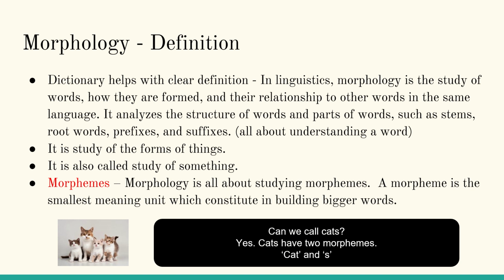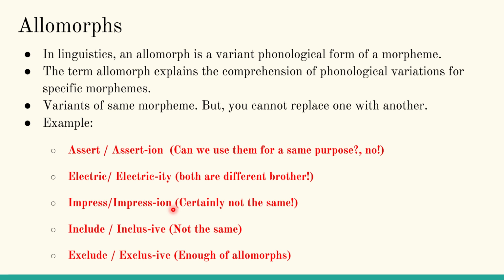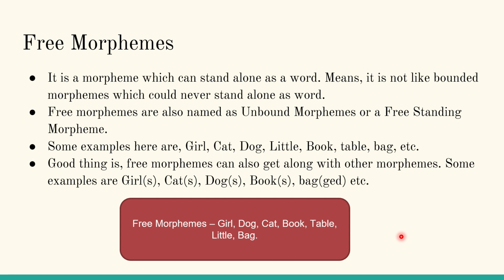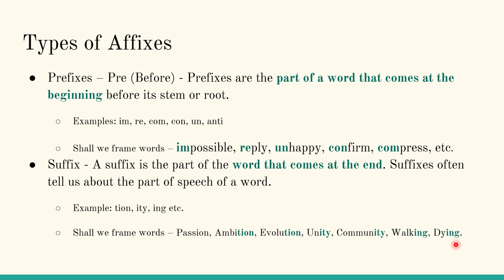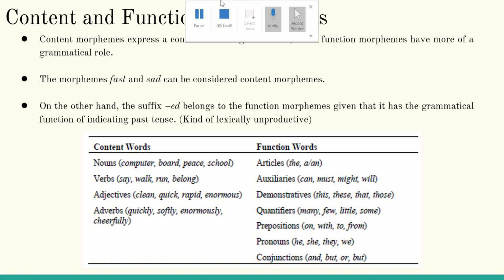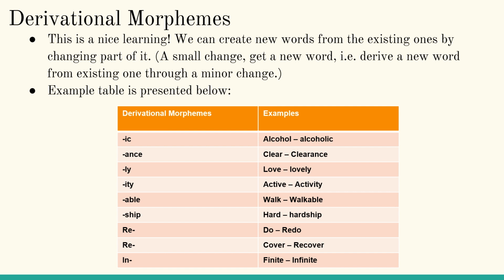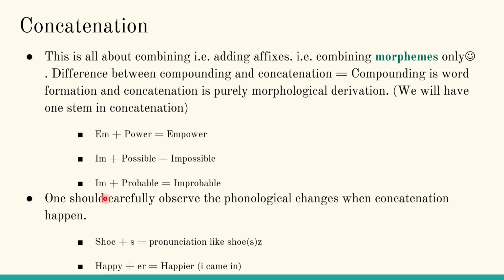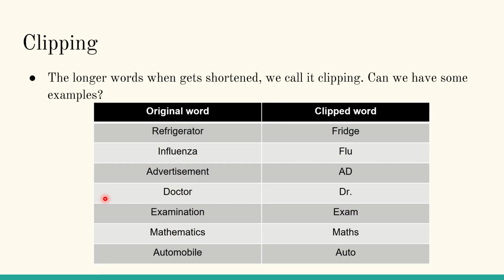9. Morphology, Morphemes and More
Here, we discuss the Morphology, Morphemes and more!